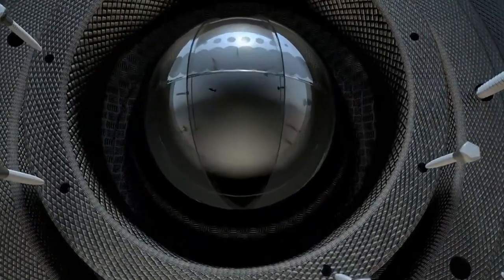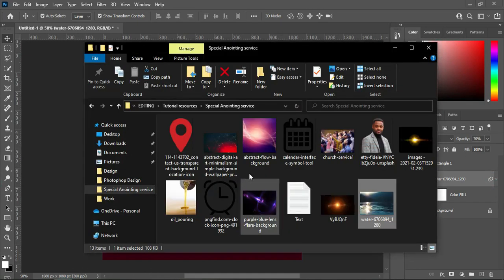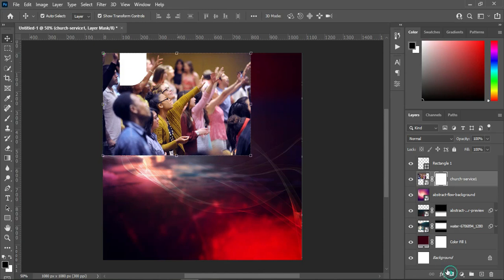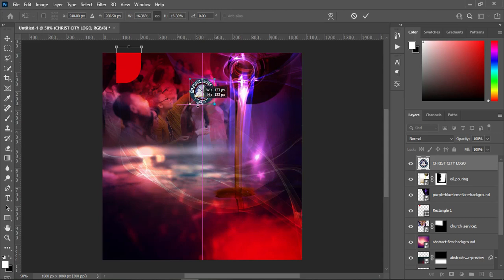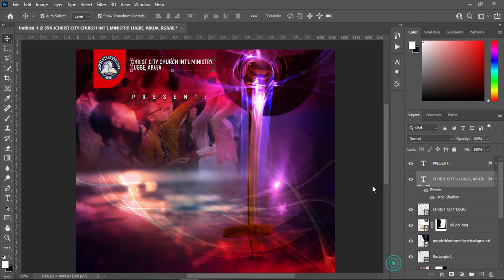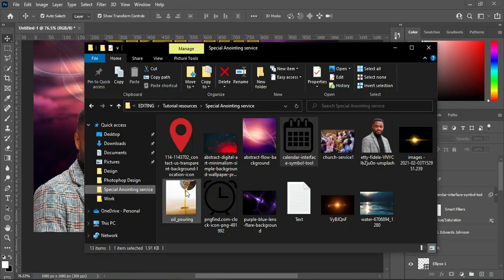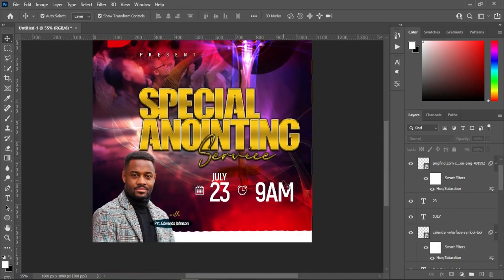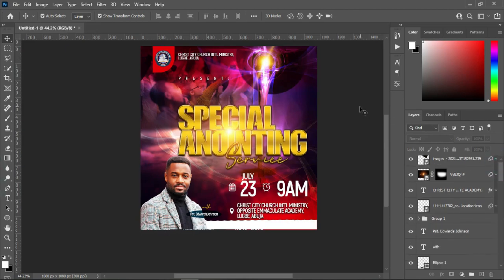Church Flyer Design | Photoshop Tutorial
👉D o w n l o a d R e s o r c e s